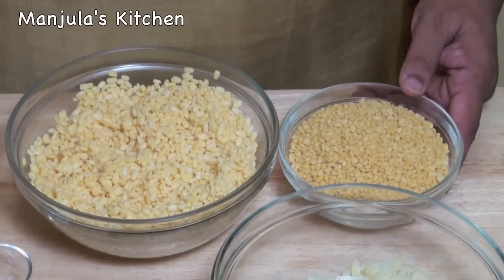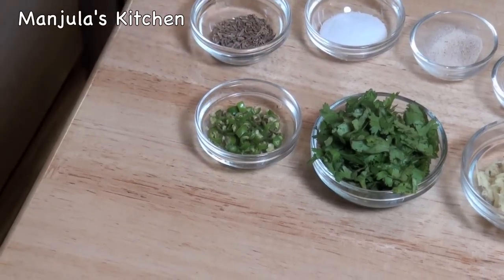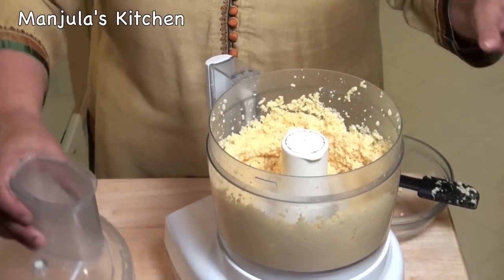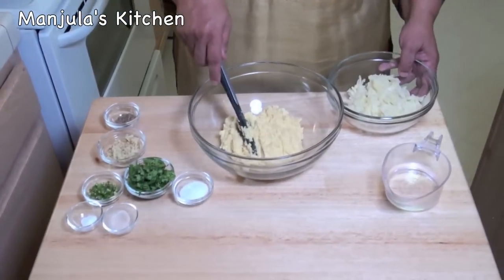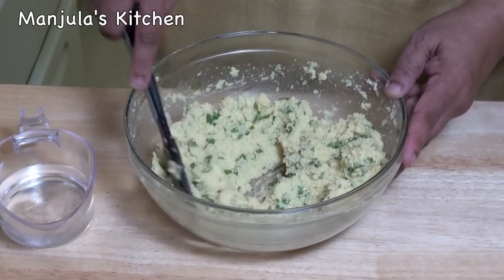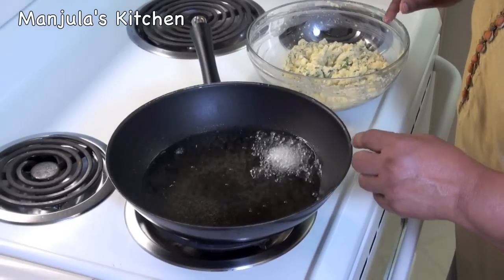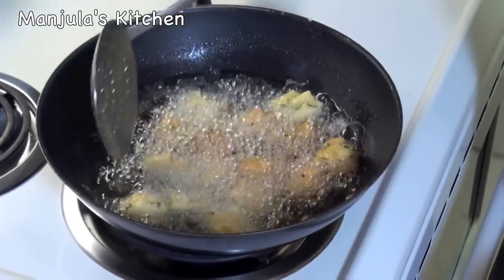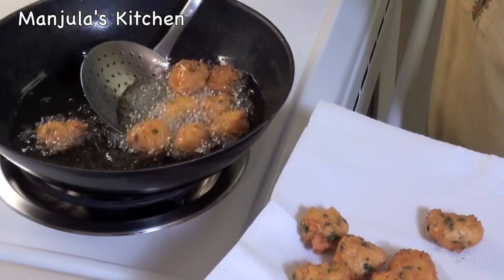Moong Dal Vadas | Split Green Gram Vadas | Healthy Moong Dal Vadas | Moong Dal Vada Recipe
Learn how to make Moong Dal Vadas ( Bhajia, Pakoras, Lentil Fritters) Recipe by Manjula

Ingredients
1 cup split wash moong dal (available in Indian grocery stores)
1 cup potatoes boiled peeled and shredded
Approx. 2 tablespoons finely chopped cilantro (hara dhania)
1 green chili minced adjust to taste
1 tablespoon finely grated ginger
1 teaspoon cumin seeds (jeera)
1/8 teaspoon asafetida (hing)
1/8 teaspoon of baking soda
1 teaspoon salt adjust to taste